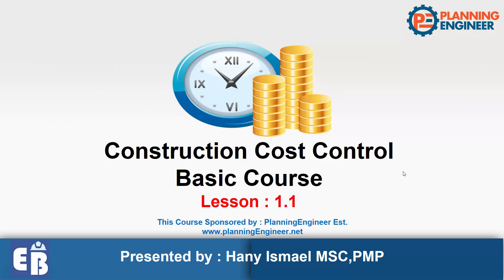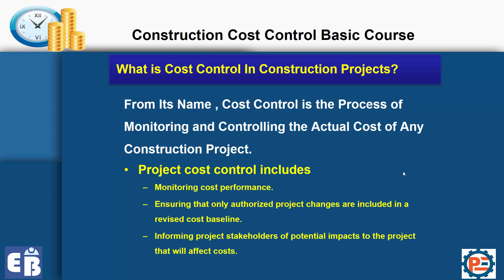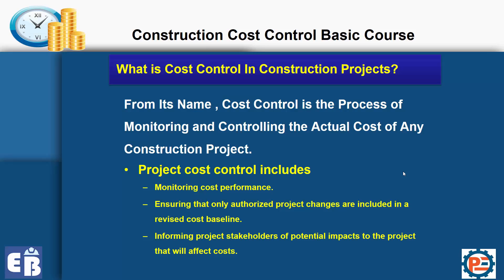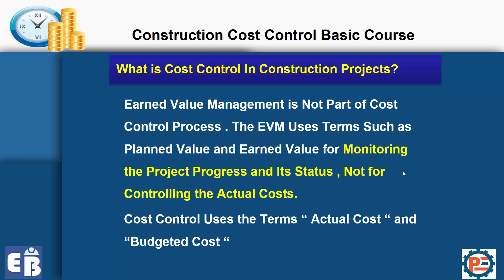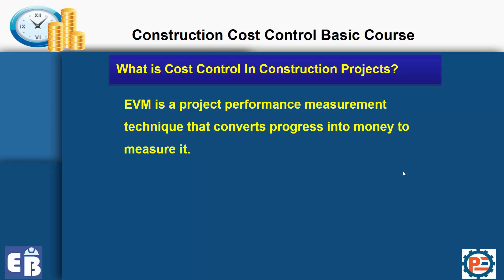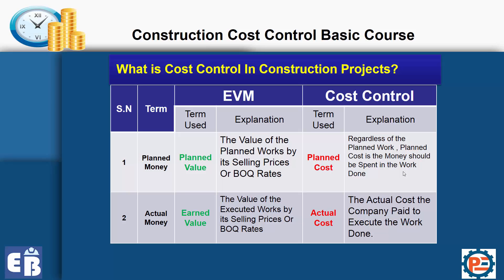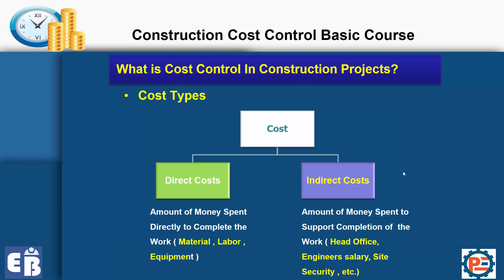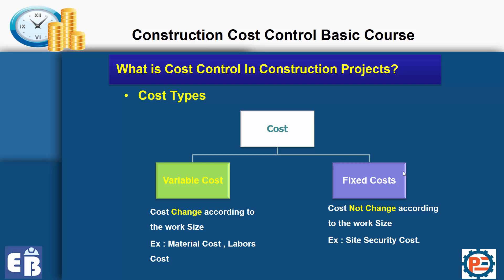Lesson 1-1 Cost control course-What is Cost Control In Construction Projects